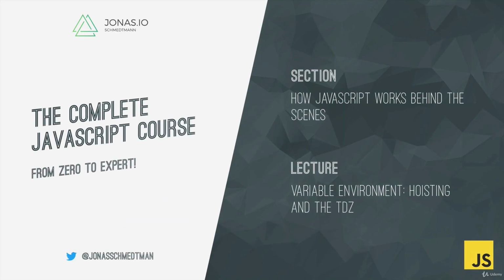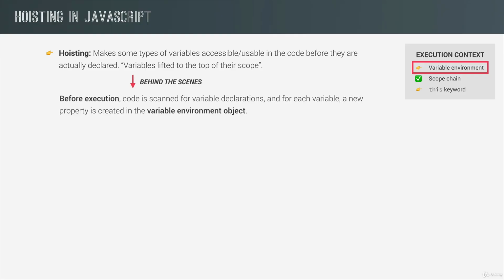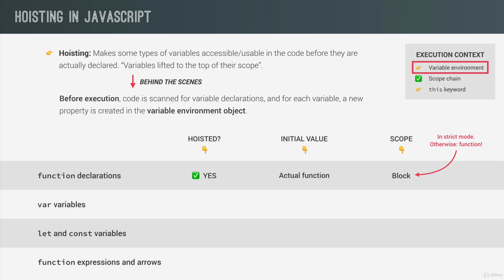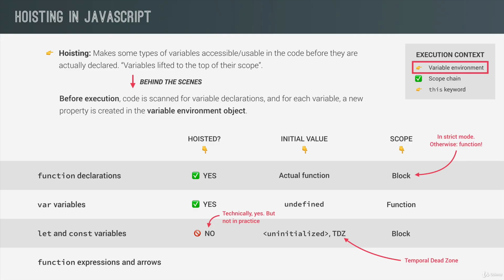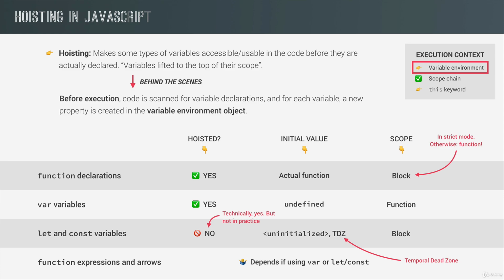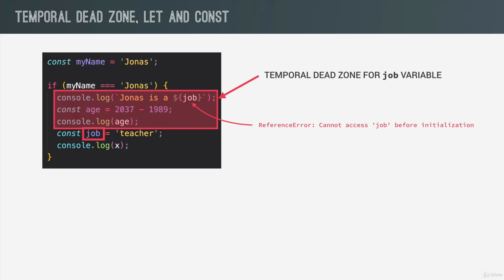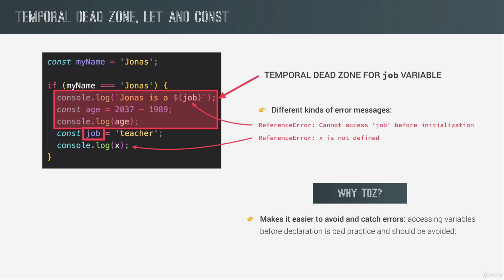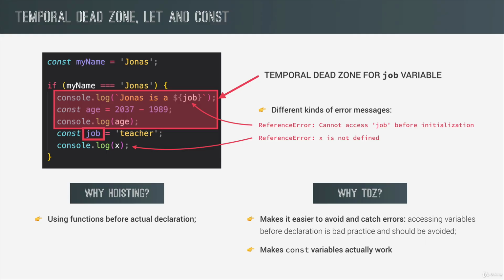Variable Environment Hoisting and The TDZ